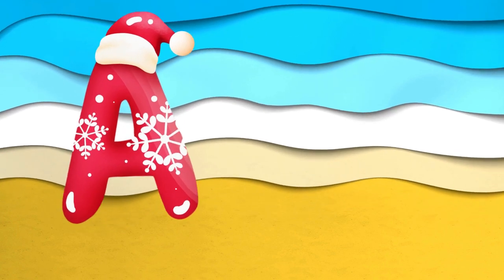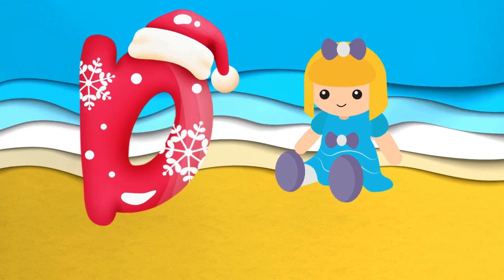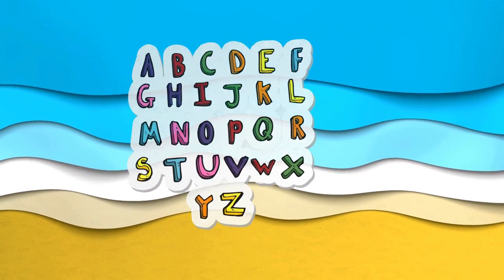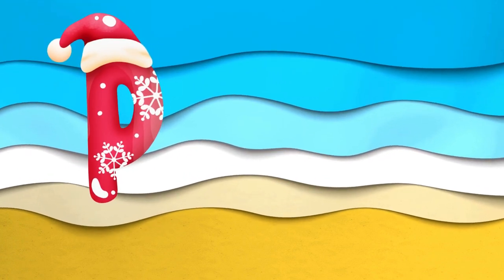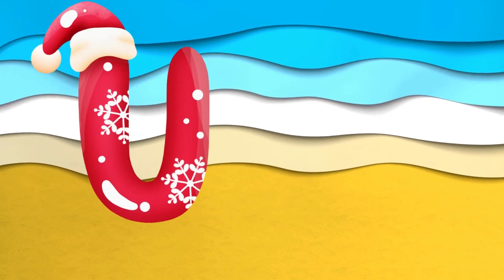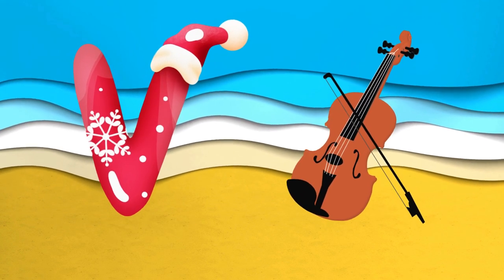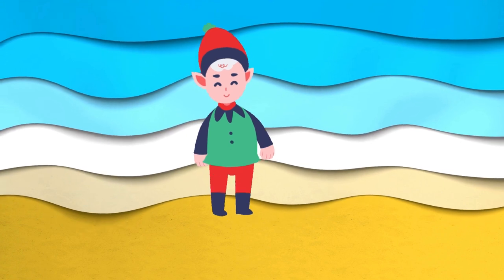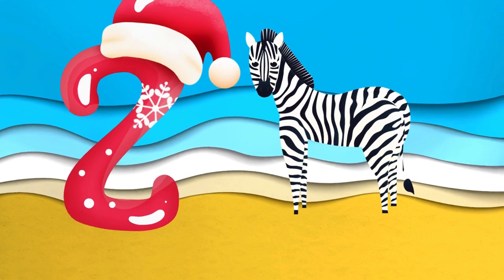A for apple learning song